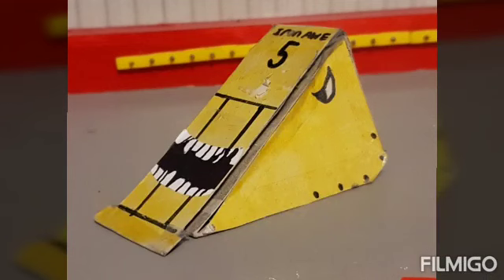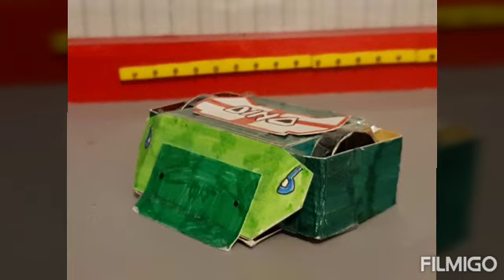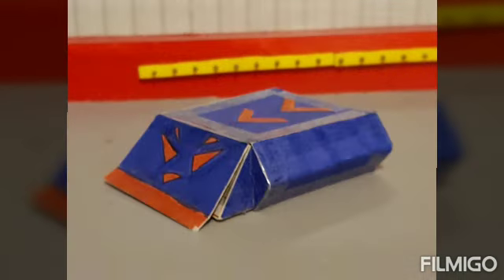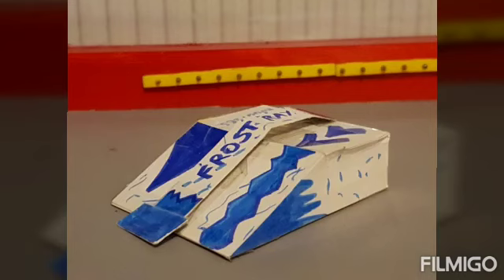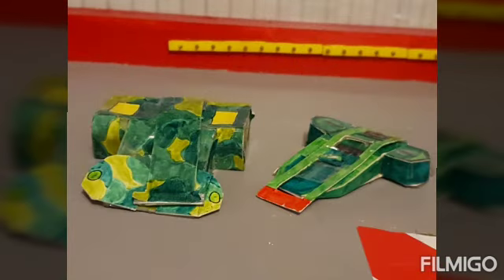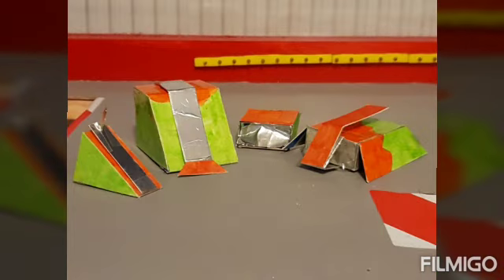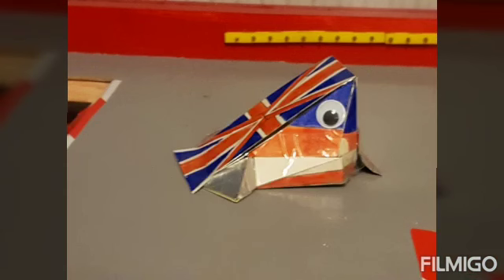The First 14 Robots in the Account Mayhem!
For Hexbug Heroes and subatomic, it was a little smaller than the other bots so I added to smaller clusters to Neutrino and Photon. The axe is Axion (pun intended) and the hammer is Tachyon after the hypothetical particle that is faster than light!